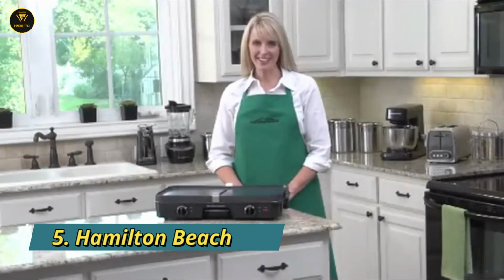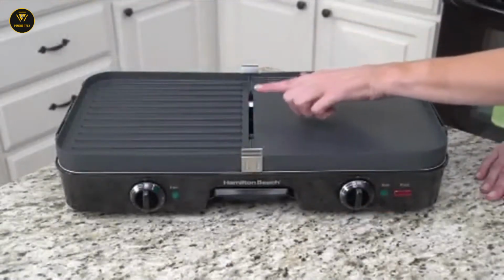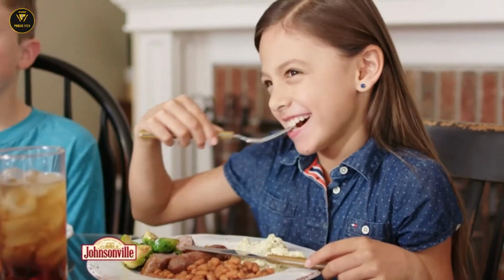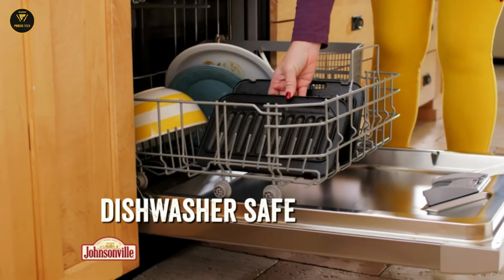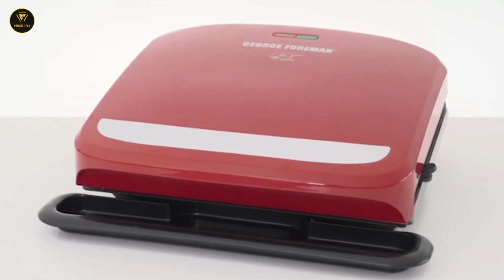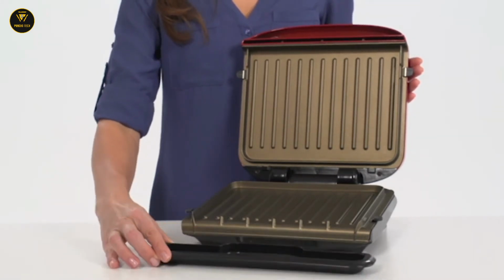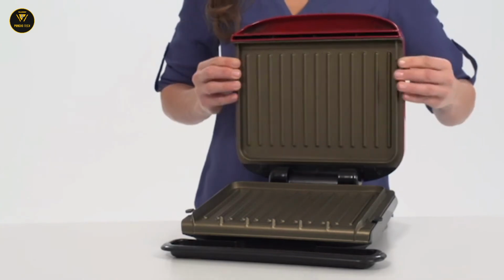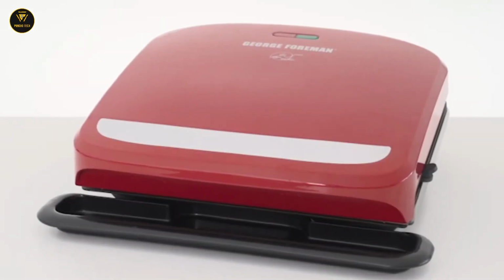Best Contact Grills | Contact Grills: Light Up Your Fireplace With The Right Coals,Review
link in channel bio